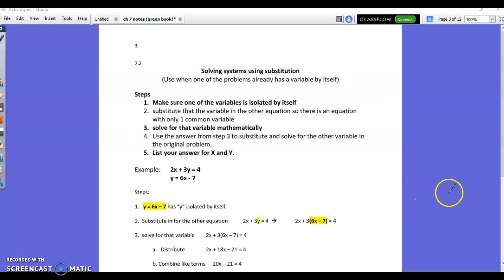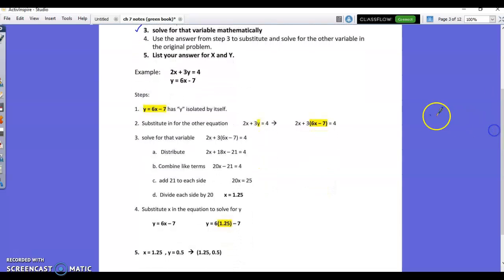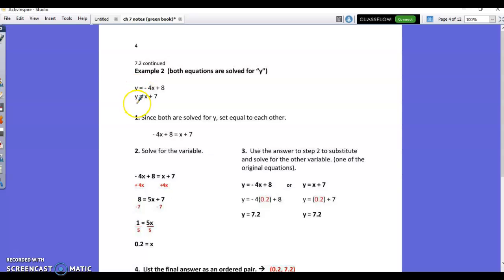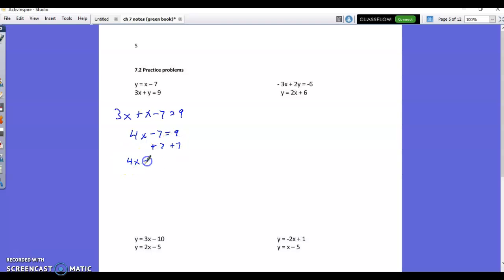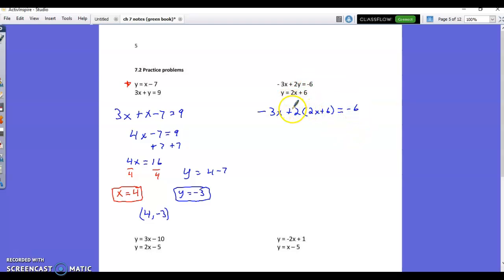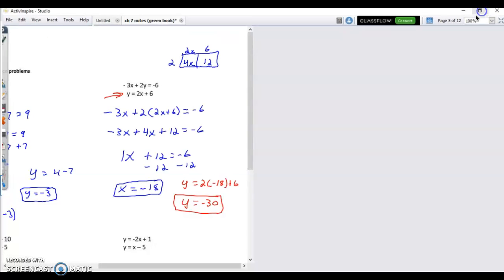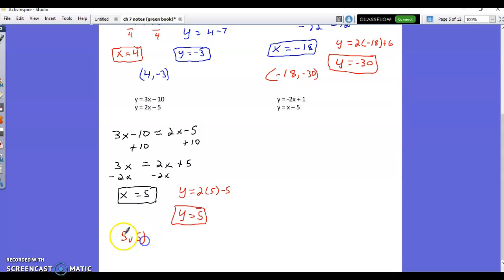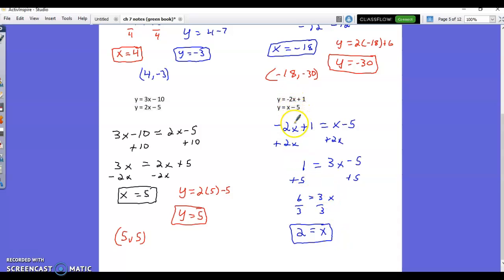7.2 Green, solving a linear system using substitution